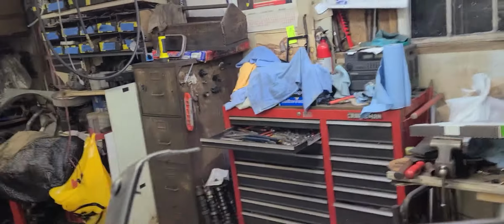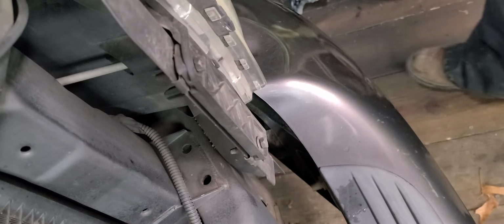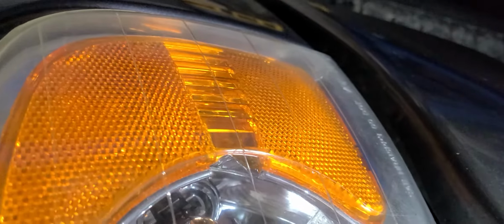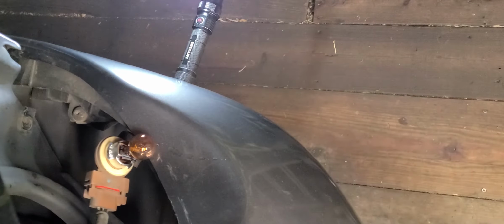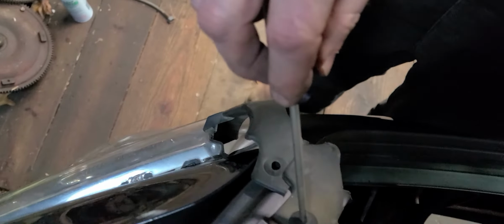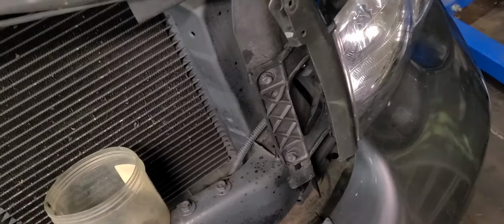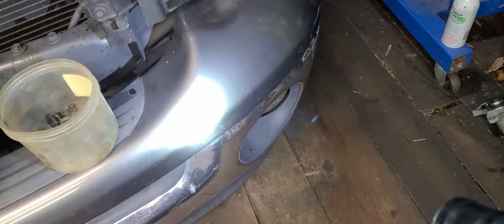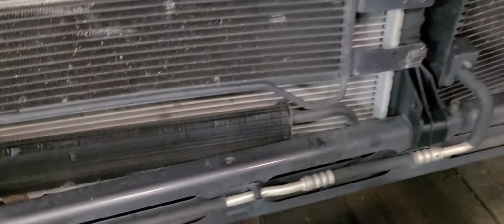2004 Dodge Ram 1500 headlight replacement